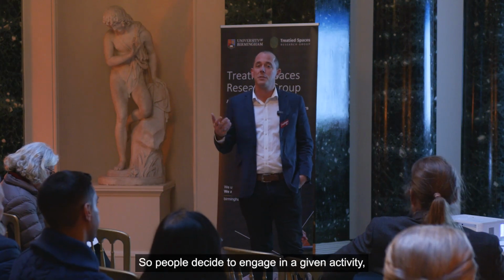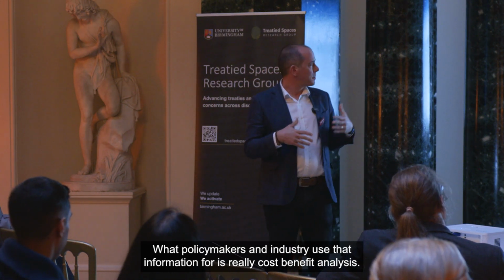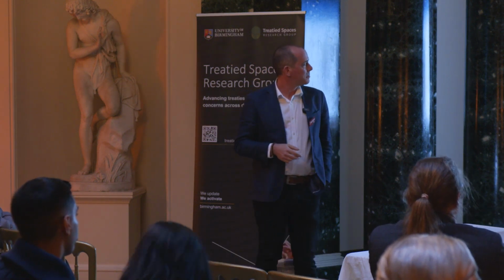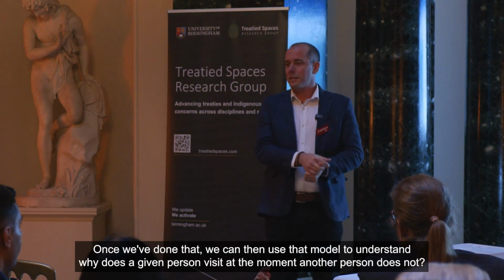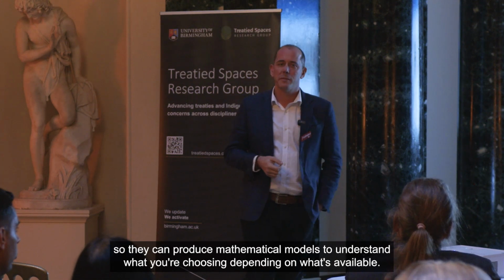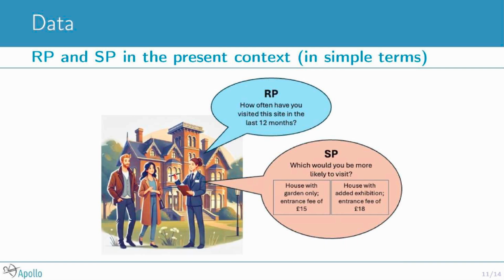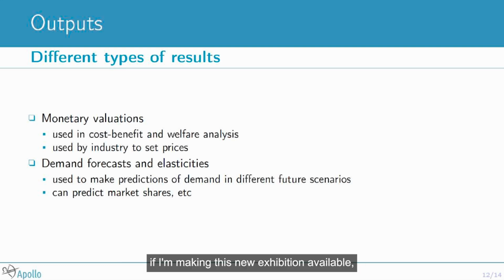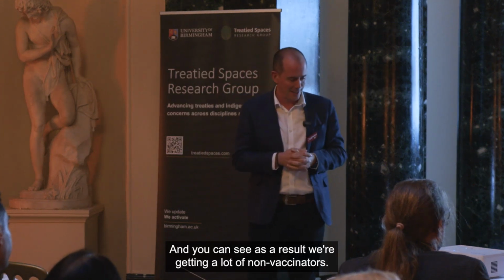Project Launch - Choice Modelling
Professor Stephane Hess (University of Leeds) provides an overview of Choice Modelling as an approach to building metric based insights into how diverse publics access and engage with historic properties.